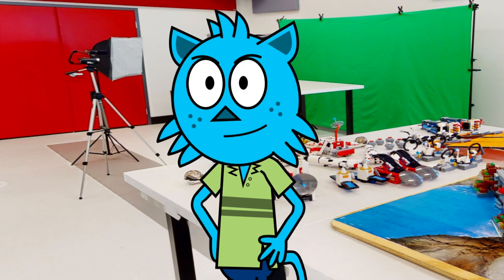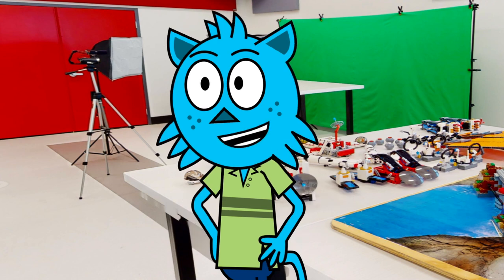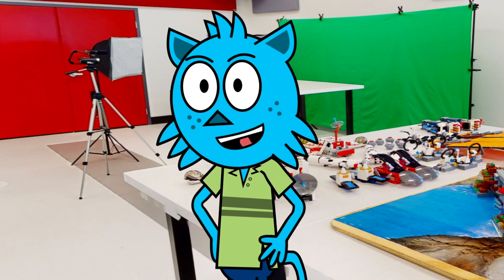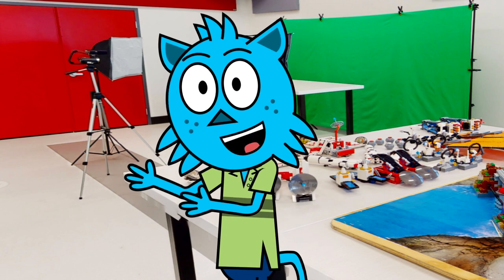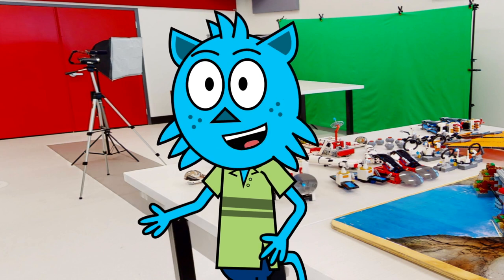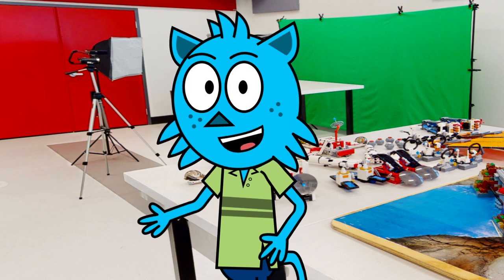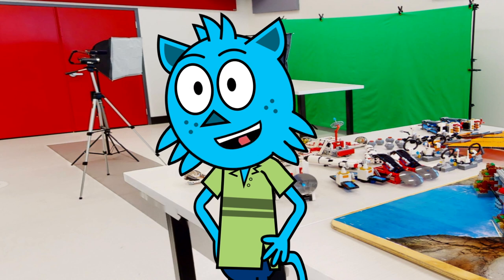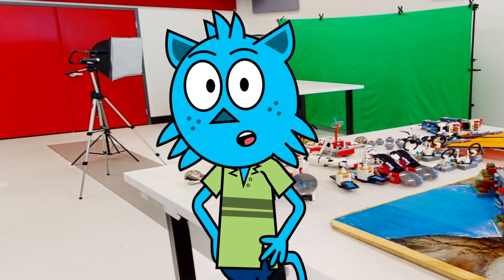Allendale School | Open House | Amazing Courses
Welcome to Allendale School! Are you interested in exploring some of the amazing course options we have available? Our Makerspace lab has some really cool options for you to choose from.

First up, we have our Woodworking course. Here, you'll learn to work with a variety of hand tools and power tools to create unique projects. In the past, our students have even participated in the Skills Alberta Cardboard Boat Challenge and various "Try-A-Trade" events to broaden their career and technology foundations.

Next, we have our CUE Robots and Lego Mindstorms EV3 Robots course. In this class, you'll develop your skills in block-based coding and text-based programming. You'll also get to explore robotic capabilities and work on meaningful projects and challenges.

Our 3D Printing course is another exciting option. You'll learn how to use 3D modeling technology to develop your artistic skills. And, with teacher assistance, you'll have plenty of time to model and use 3D printers to bring your creations to life. Plus, this course grants CTS credits in the Design Studies stream.

If you're interested in broadcasting and journalism, we have a course for that too! You'll have the chance to work both in front of and behind the camera of a school broadcast. You'll develop your communication, performance, research, and writing skills as the course progresses. You'll also learn how to shoot, direct, and edit broadcasts, as well as utilize broadcasting equipment. This class is perfect for students with a passion for the performing arts, TV/Radio broadcasting, creative writing, and problem solving.

Our Media Arts course is another great choice for students interested in computers and multimedia. You'll learn about graphic arts, video making, and simple animation. You'll use various graphic arts programs to develop your own computer art and manipulate existing art for different media designs and functions. You'll also learn about video development and creation by creating your own video from start to finish. And, using freely available software, you'll create simple animations.

If you're into video game design, we have a Scratch course available. Scratch is a programming language and online community where you can program and share interactive media like stories, games, and animations with people all around the world. As you create with Scratch, you'll learn to think creatively, work collaboratively, and reason systematically. Plus, it's designed and maintained by the Lifelong Kindergarten group at the MIT Media Lab, so you know it's top-notch.

Our 3D Design course is another great option for those interested in 3D modeling. You'll use SketchUp, a software that allows you to make anything you can imagine. Architects, designers, artists, game developers, and more all use SketchUp to bring their ideas to life. It's free for personal use and has a reasonable price for its commercial version.

Finally, our Design/Publishing course is perfect for students interested in journalism. You'll learn about all phases of yearbook production, including journalism, layout and design, marketing, sales and advertising, photography, and graphic design. You'll also master Adobe Photoshop and the art of digital photography and photo enhancement. You'll work on activities closely related to the real world of interviewing, reporting, meeting deadlines, and producing a widely viewed publication.

So, which of these exciting courses will you choose? We can't wait to see what you create!

This Video is part of Allendale School's 3d Virtual school tour!